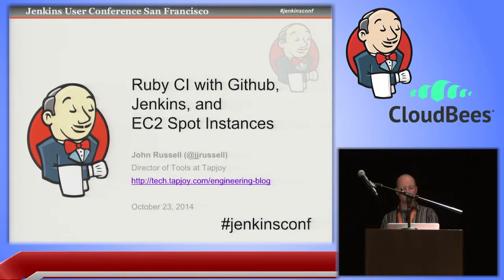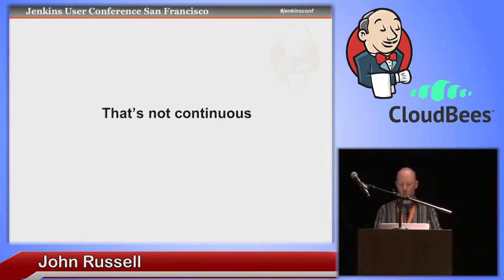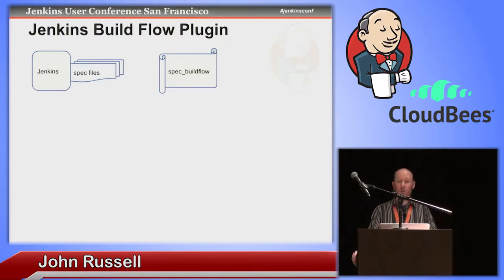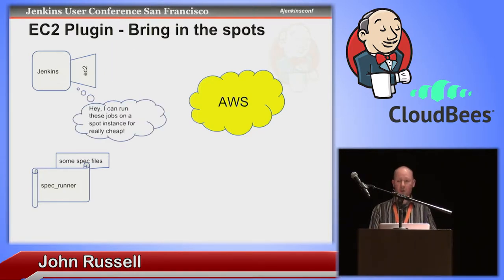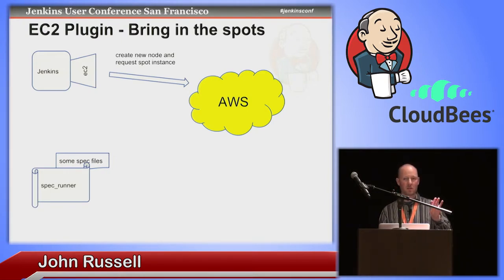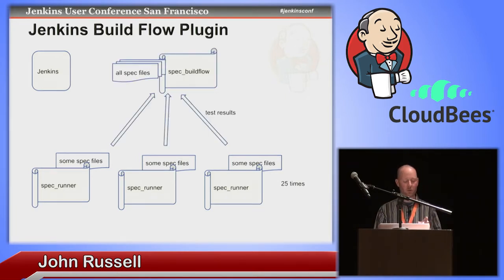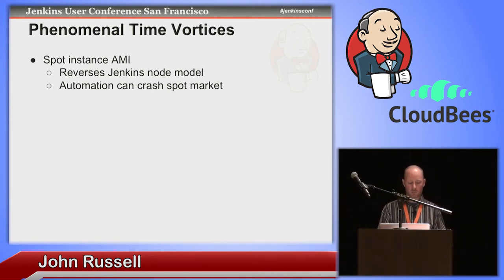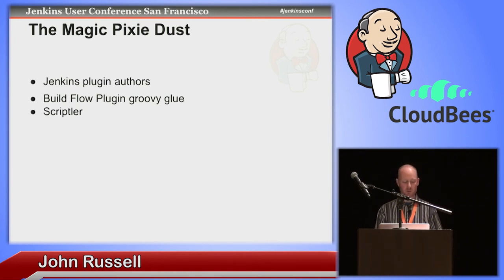2014 JUC SF - RSpec: GitHub to Jenkins to Spot Instance Parallelization and Back Again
By John Russell
In this session, we will look at the Tapjoy Ruby RSpec workflow, from GitHub pull requests received by the ghprb plugin, to the workflow plugin and the ec2 plugin and spot instances as nodes. We automatically build each pull request and update the GitHub UI with results and parallelized builds on the spot. With this process, we have reduced test turnaround from 90 minutes to seven minutes. We use fancy Groovy glue to name builds and link to people and branches. Pretty sweet!